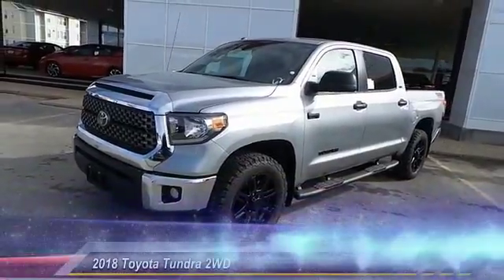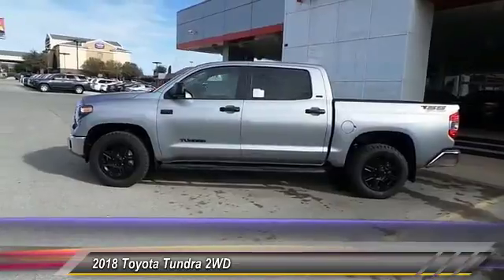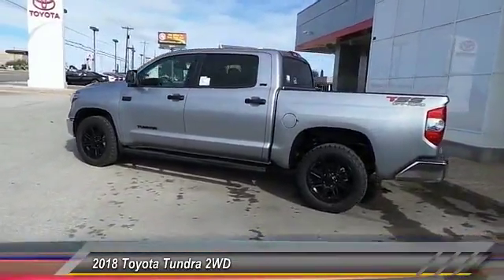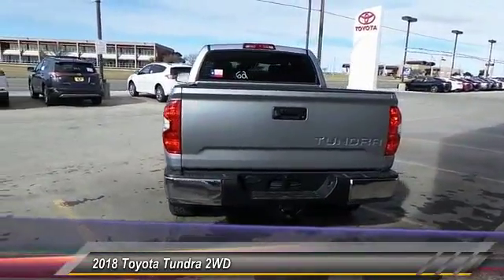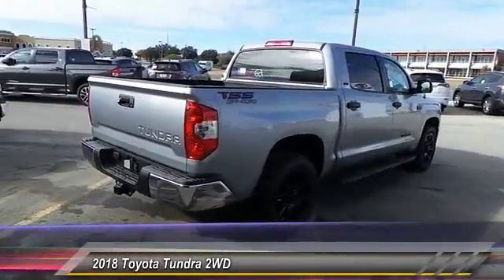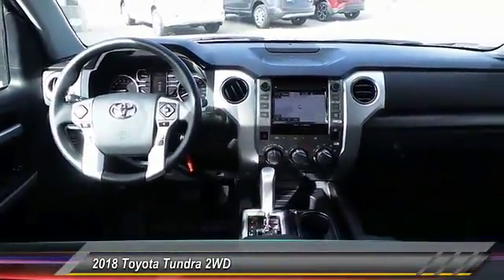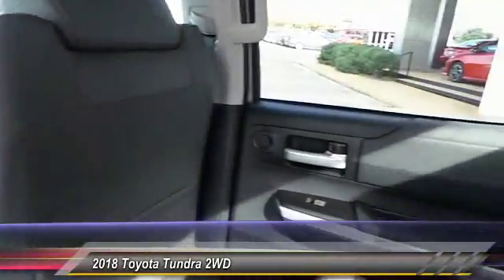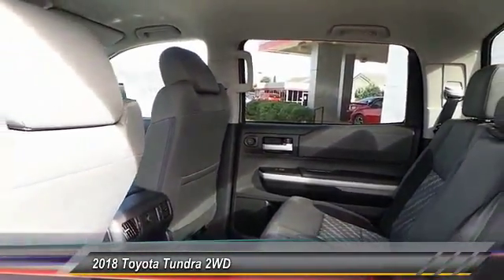2018 Toyota Tundra 2WD San Angelo Texas T18148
2018 Toyota Tundra 2WD SR5 CrewMax 5.5' Bed 5.7L

Mitchell Toyota
1500 Knickerbocker Road

Nav System, SR5 UPGRADE PACKAGE, Hitch, RADIO: ENTUNE AM/FM/HD W/CD PLAYER. SILVER SKY METALLIC exterior and GRAPHITE interior, SR5 trim. Warranty 5 yrs/60k Miles - Drivetrain Warranty; CLICK ME! KEY FEATURES INCLUDE Trailer Hitch. OPTION PACKAGES SR5 UPGRADE PACKAGE front console box w/3 cupholders and replaces standard equipment column shifter w/center console gated urethane shift lever and knob, HomeLink Universal Transceiver, Urethane Tilt/Telescopic 4-Spoke Steering Wheel, Compass, Electrochromic Rearview Mirror, Anti-Theft Immobilizer w/Alarm, Front Bucket Seats, 10-way power adjustable driver's seat w/power lumbar and 4-way manual adjustable front passenger seat, 38 Gallon Fuel Tank Capacity, RADIO: ENTUNE AM/FM/HD W/CD PLAYER integrated navigation system, MP3/WMA playback capability, AM/FM cache radio, 9 speakers, high-resolution 7 touch-screen w/split screen display, auxiliary audio jack, USB 2.0 port, iPod connectivity and control, Gracenotes album cover art, HD predictive traffic and doppler weather overlay, Bluetooth hands-free phone capability, phone book access, advanced voice recognition and music streaming, Siri Eyes Free Keyless Entry, Privacy Glass, Child Safety Locks, Electronic Stability Control, Heated Mirrors, Brake Assist, 4-Wheel ABS. VISIT US TODAY Mitchell Toyota has won many awards for outstanding sales, service, and customer satisfaction, including the elite Toyota Signature Dealership designation. At Mitchell Toyota, we truly Put the Deal Back in Dealership. Whether you need to Purchase, Finance, or Service a New or Pre-Owned Toyota or Certified Toyota, you have come to the right place. If you are in the San Angelo, TX area, also serving Midland, Abilene, and Odessa, our website is a great place to find answers to all your questions. Horsepower calculations based on trim engine configuration. Please confirm the accuracy of the included equipment by calling us prior to purch